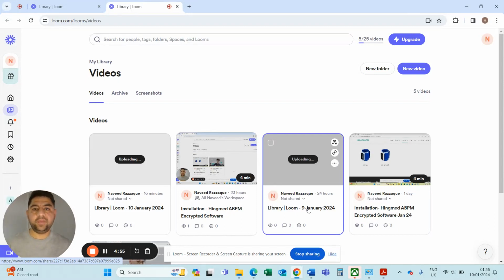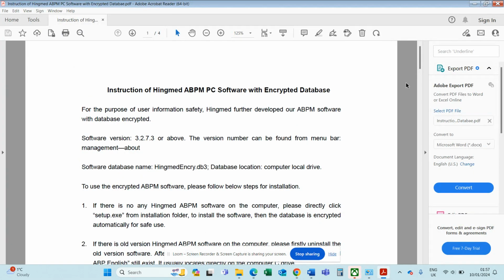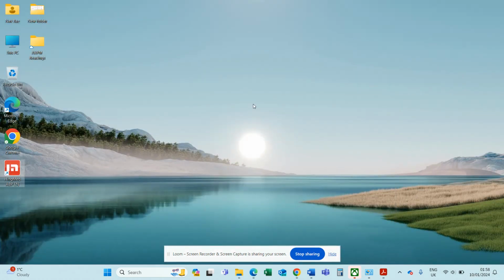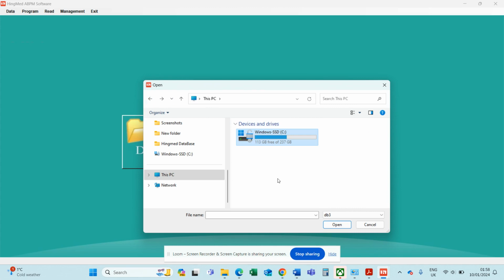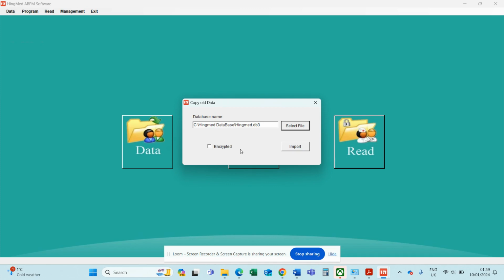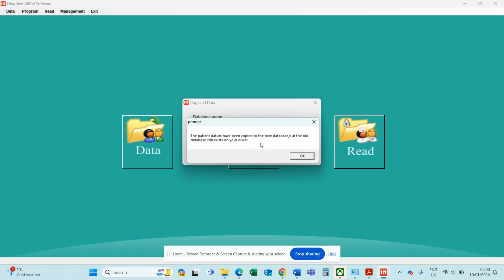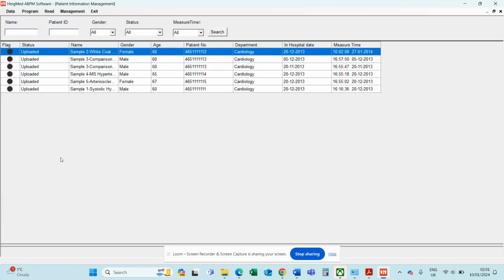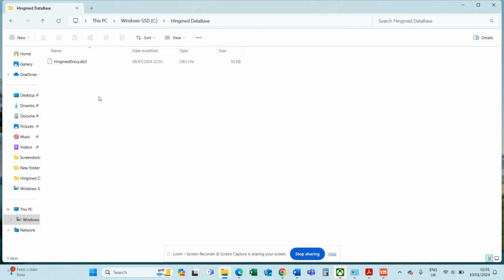Hingmed ABPM To transfer data from unencrypted to encrypted database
Summary:

To transfer the data from unencrypted database “Hingmed.db3” to encrypted database “HingmedEncry.db3”,

Open the encrypted software, click on menu bar “management”, find item “Batch copy”, and click on it.

Then get below interface. Select the unencrypted database “hingmed.db3”, DO NOT check “Encrypted” if the database in unencrypted. ONLY check “Encrypted” when the database you want to transfer is Encrypted.

Click on “import” to transfer the data from “Hingmed.db3” to “HingmedEncry.db3”.

It may take some time to transfer the data, please wait till the transfer is completed.

When the whole transfer process is completed, interface is shown on the screen. Just click “ok” to accomplish the whole process.

Please note after the transferring, the data in “Hingmed.db3” is still exist, you can delete it manually. (Windows Drive C or D, under Hingmed Database folder)